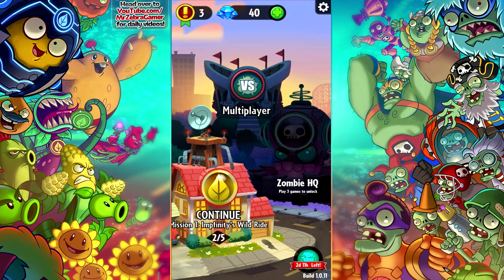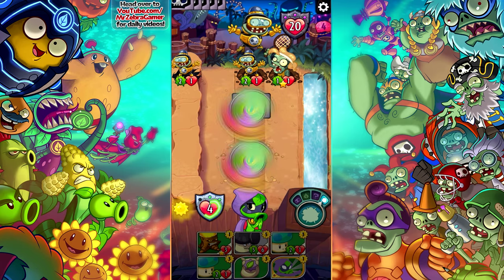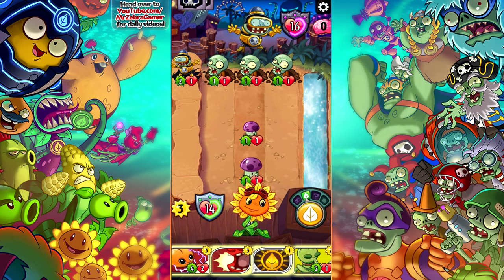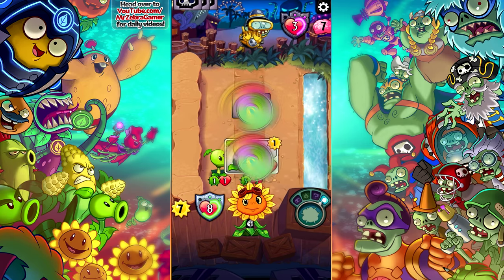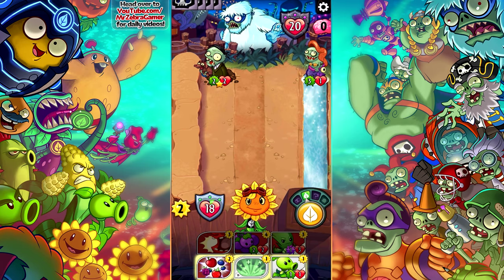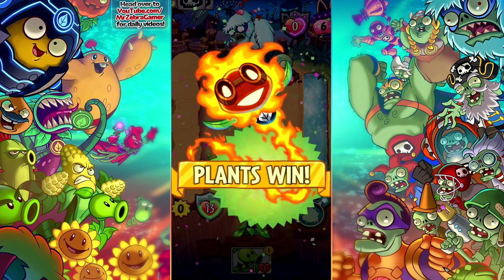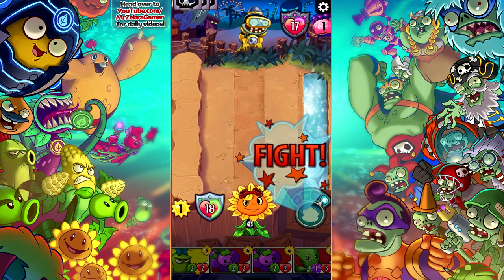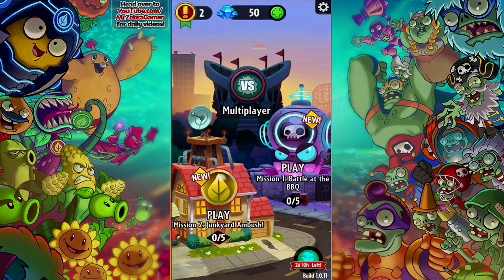Impfinity Boss!? - Plants vs. Zombies: Heroes Gameplay - Episode 3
Welcome to Plants vs. Zombies Heroes! In this Let's Play Playthrough of Plants vs. Zombies: Heroes, we will be playing SO much of both the plants and the zombies heroes and unlocking so many cards. From playing the campaign story mode to heading online against real players, we're going to have so much fun!

In Plants vs. Zombies Heroes Part 3, we finish Mission 1: Impfinity's Wild Ride! Taking on Brain Freeze, then moving on to the Impfinity Boss Battle. We then unlock the Super Brainz hero!

Plants vs. Zombies Heroes is a collectible card game (CCG) available for iOS, iPhone, iPad, and Android! You can play hundreds of different Plant and Zombies heroes, collect tons of unique cards, and head up against players online!

More Zebratastic videos on my bonus channel!

More information about Plants vs. Zombies Heroes:
It's the lawn of a new battle! Plants vs. Zombies Heroes mobile lets you collect and choose from hundreds of characters across the PvZ Universe in this epic collectible card game that takes you beyond the backyard.
For the first time ever on mobile, play as either plants or zombies and unlock their lawn-inspiring super powers. Collect hundreds of characters, including new roster favorites from Plants vs. Zombies Garden Warfare 2 like Super Brainz, Z-Mech, Citron, and Rose, and adventure through an all new PvZ Universe with a unique, comic-style narrative. Pick your favorite hero, assemble your team, and use your heroic skills to outwit your opponents in battle.
Battle and adventure by yourself against AI in the single player campaign, or battle against other players in real-time multiplayer! Challenge your friends or test your powers and strategy against the rest of the world in casual or ranked multiplayer battles – all in real time. Complete Daily Quests to earn rewards to expand your roster of Heroes and sidekicks.
In adventure mode, lead your favorite plant and zombies on an epic missions to battle and take down all opposing Heroes across locations as zany and diverse as the Heroes who inhabit them. Experience the story of PvZ Heroes via comic-styled story sequences revealed as your adventure progresses. Use the adventure mode to one your skills and fine-tune your strategy, experimenting with different heroes and powerful teammate combinations along the way.
Coming soon to mobile in 2016.